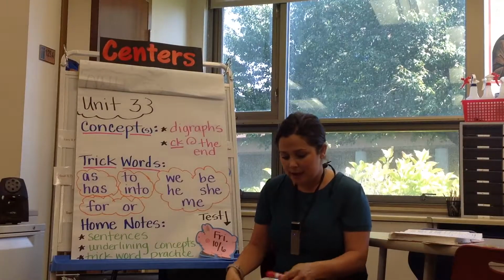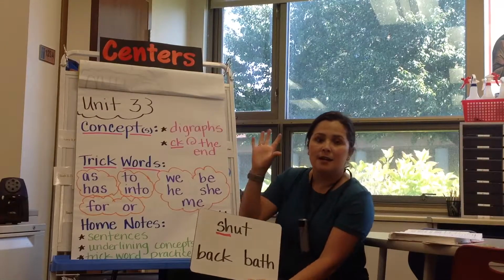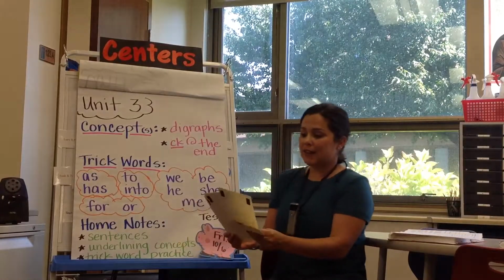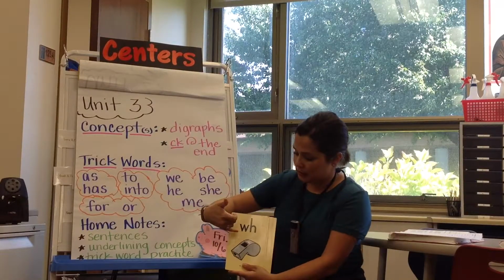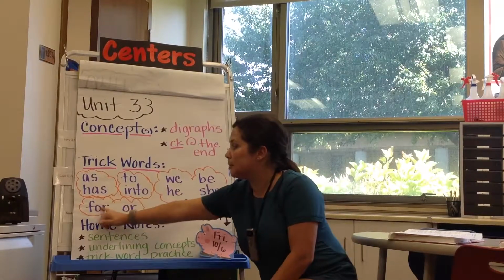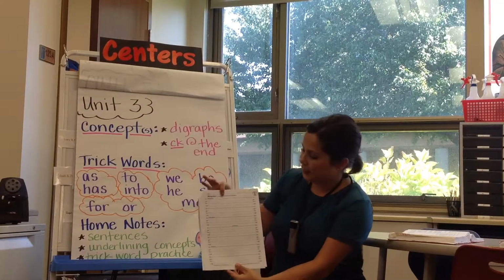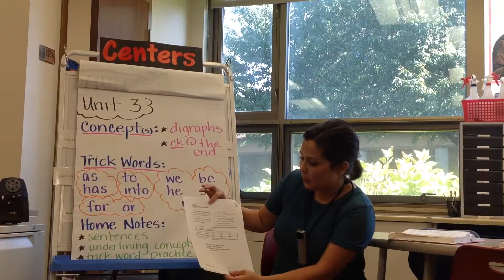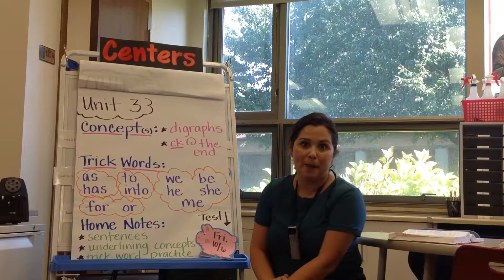Unit 3 2017